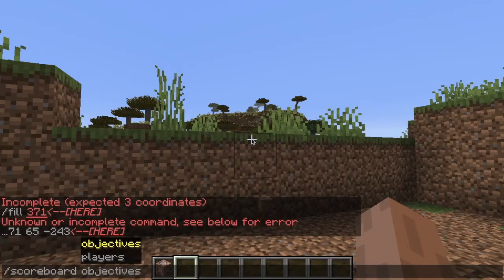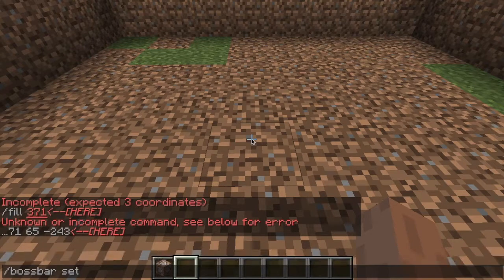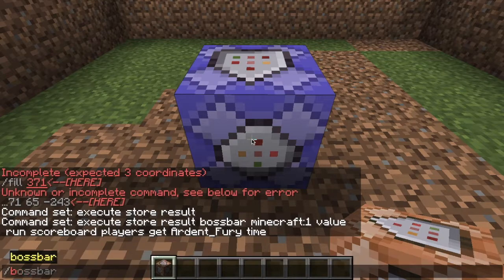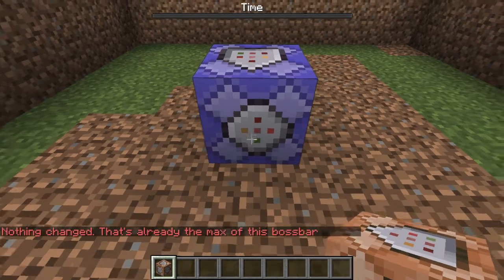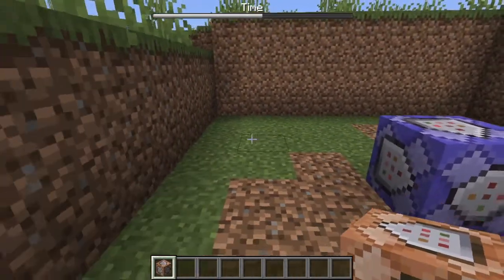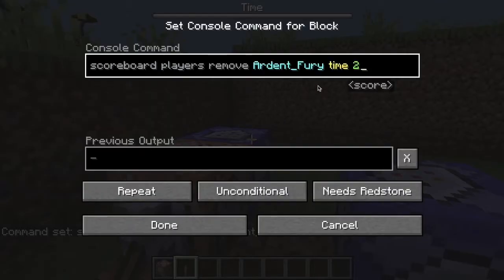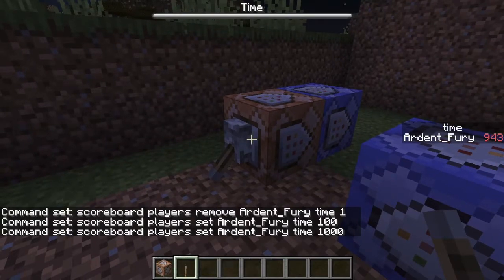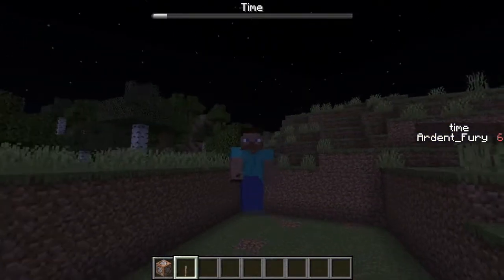How to make a timer using a bossbar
This tutorial will teach you how to make a bossbar into a timer.